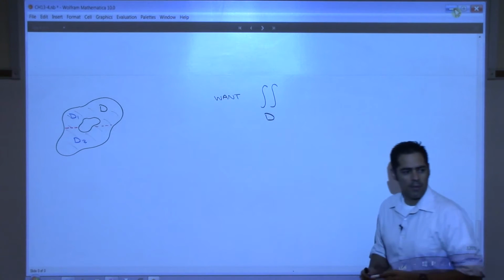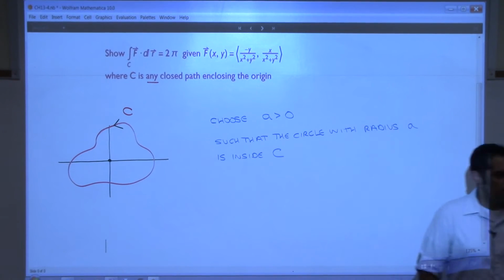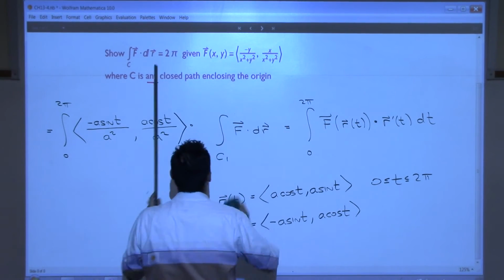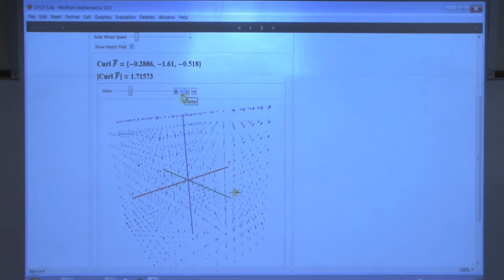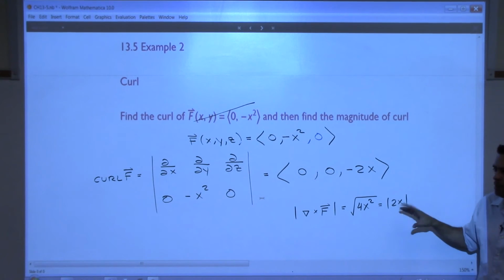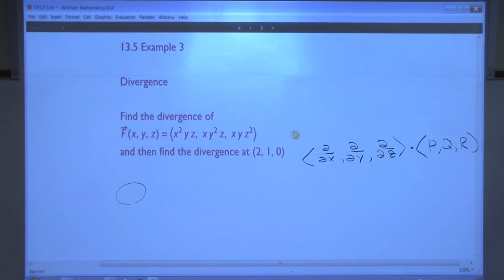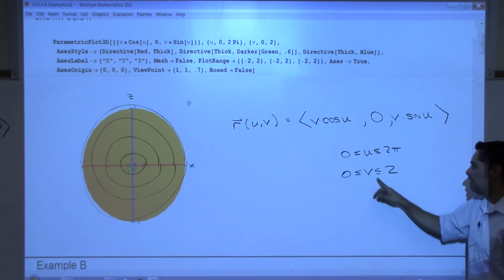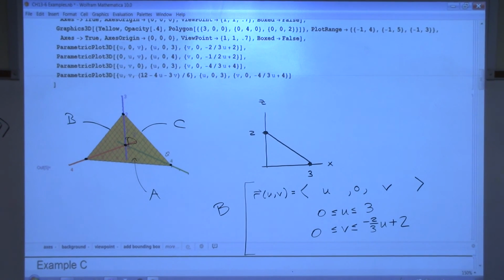2415 Day23 13-5 Curl and Divergence 13-6 Intro Parametric Surfaces